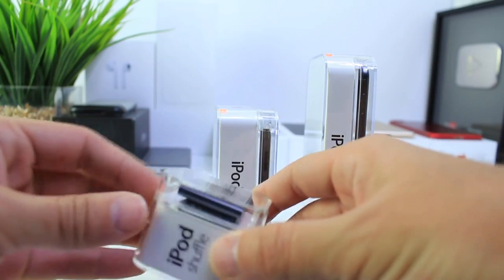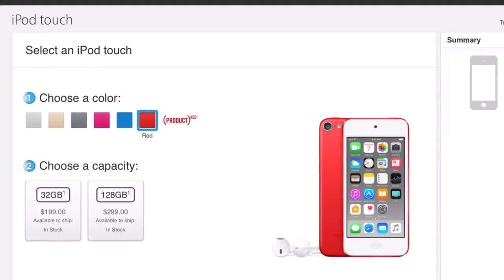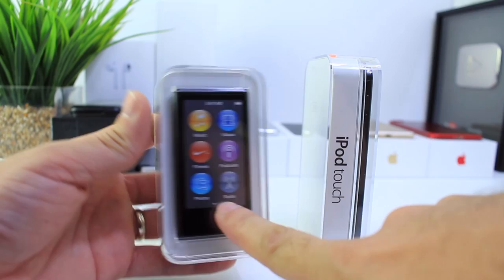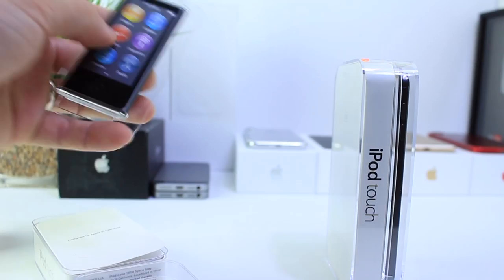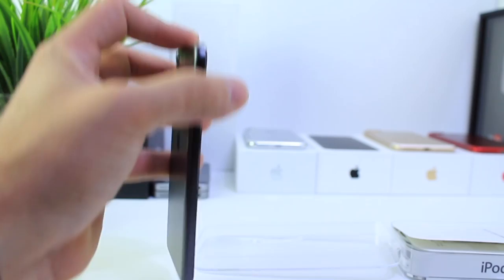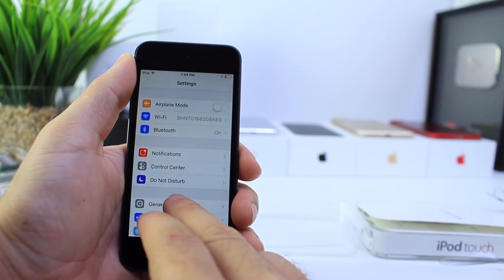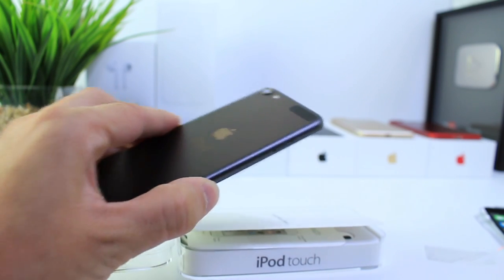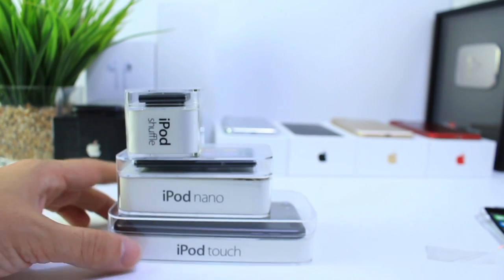Apple officially kills The iPod